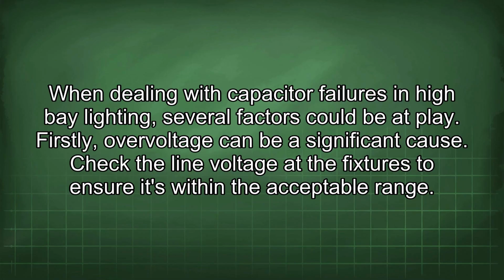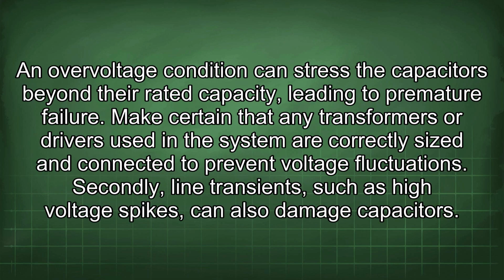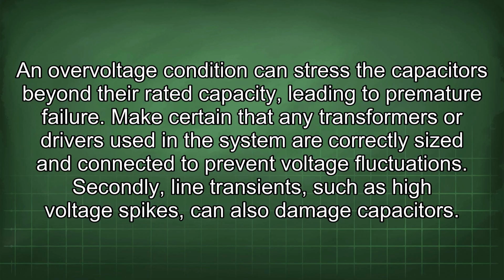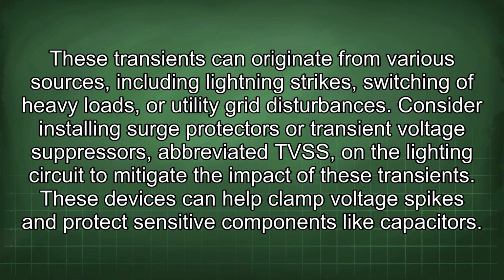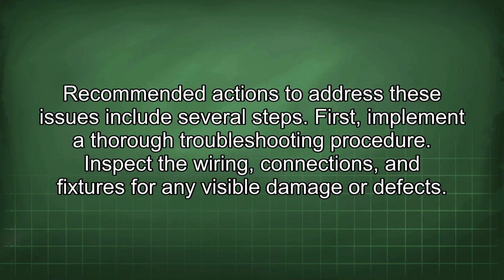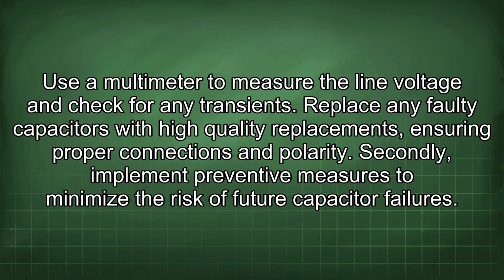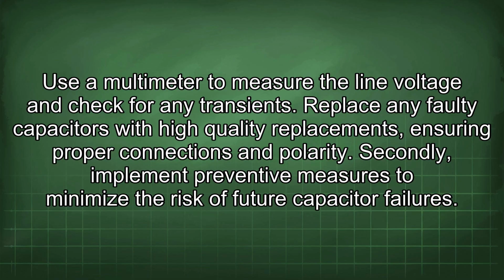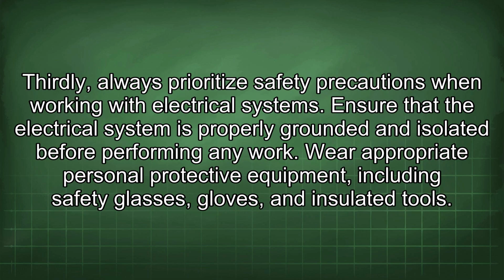High Bay Capacitor Failures Troubleshooting and Prevention Tips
Investigate potential causes of capacitor failures in 400 watt metal halide high bay fixtures. Learn about overvoltage, line transients, wiring issues, fixture defects, and capacitor quality. Implement troubleshooting, preventive measures, and safety precautions.